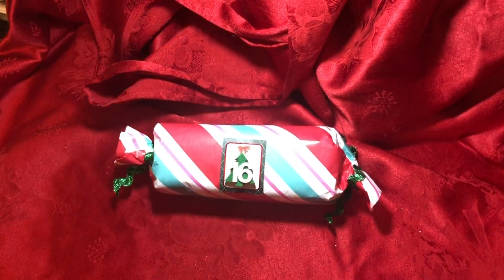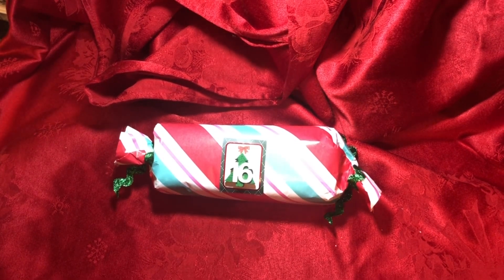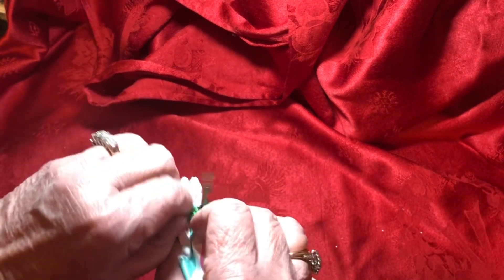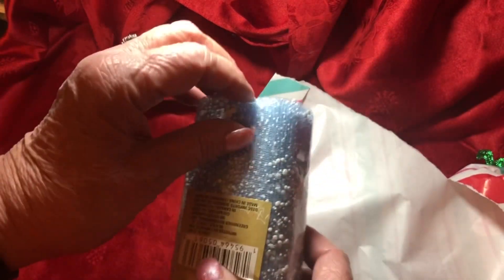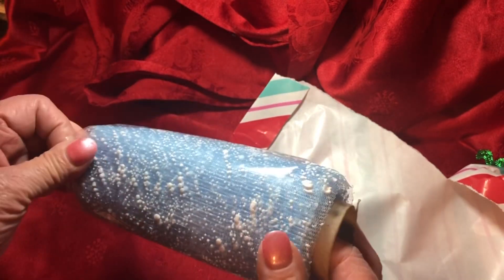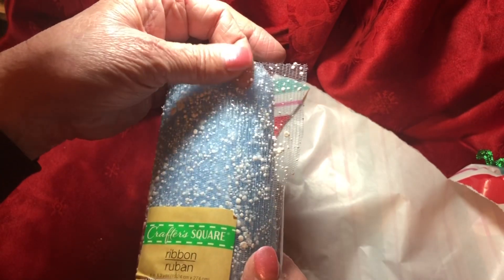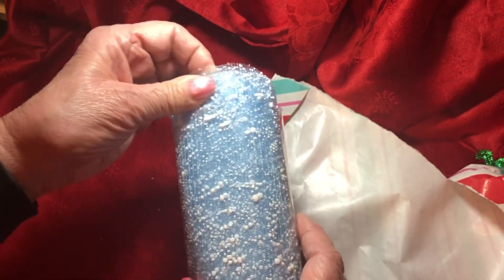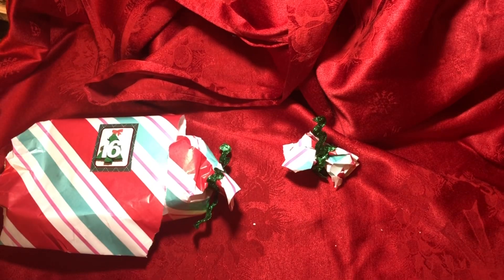24 Days of Christmas (2021)